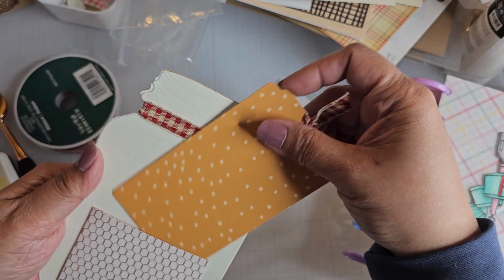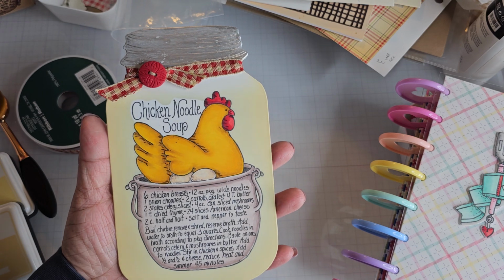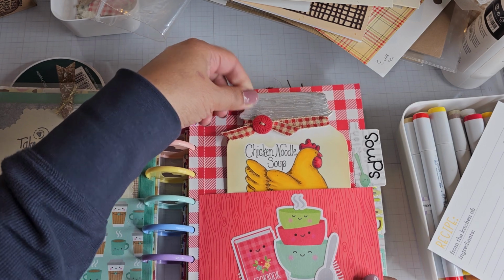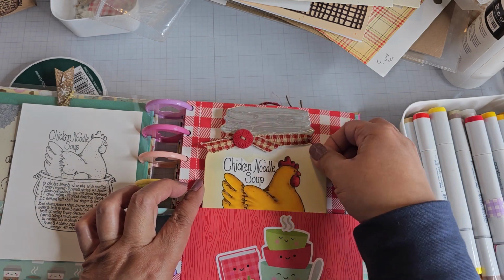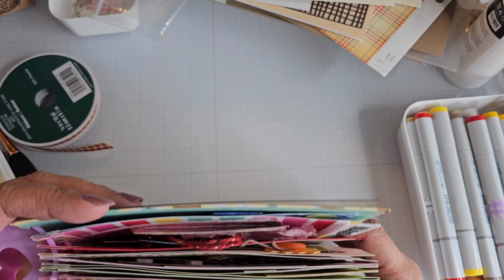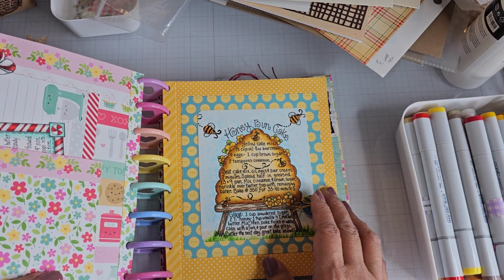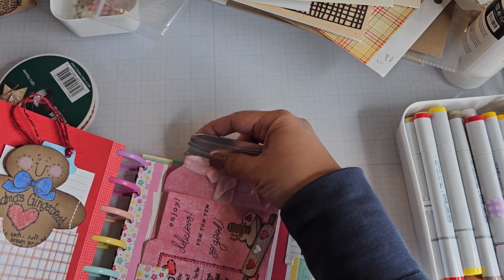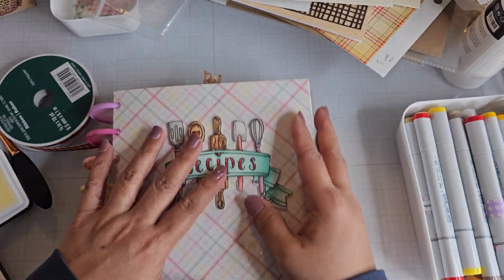Chicken Noodle Soup Recipe card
I used the stamps and paper illustrated by dianna marcum available at Adornit for these projects.

Please check out the other ambassadors that are part of the team:
Greenwood Girl Cards - Jill
RNjetta - Cynthia
strawberrycream39 - Jen
Elegant Embellishments - Dee